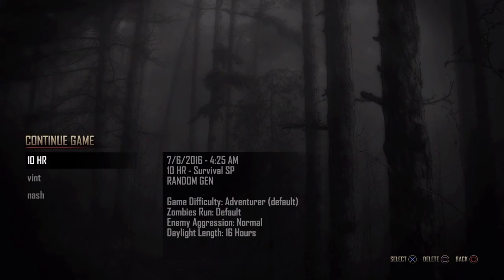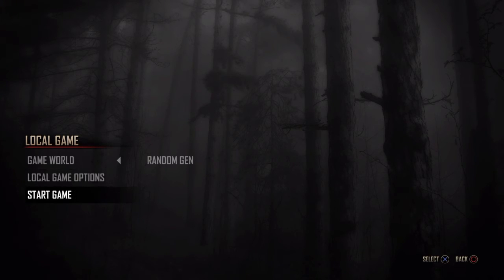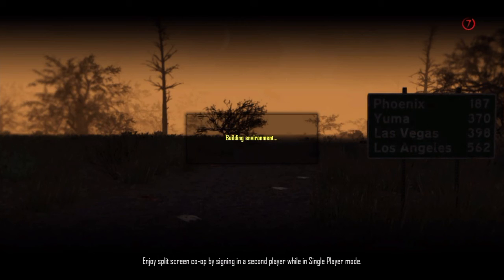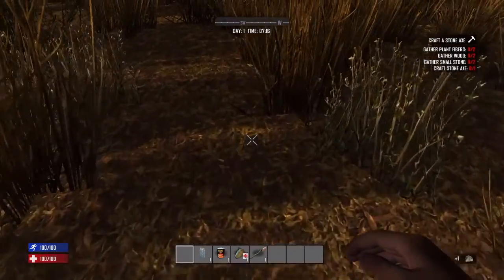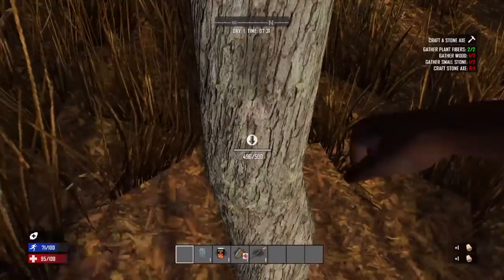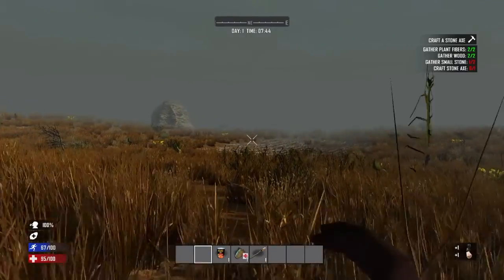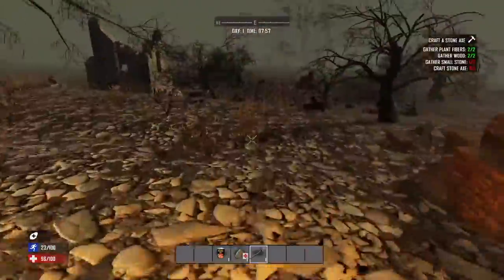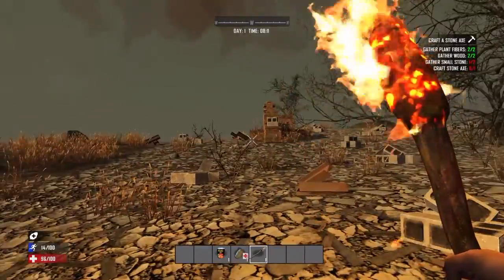First Impressions of Minecraft New Update. How Long Can You Watch? Try Not To Cringe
Dont Cringe!!!